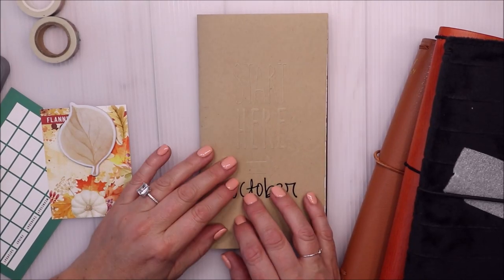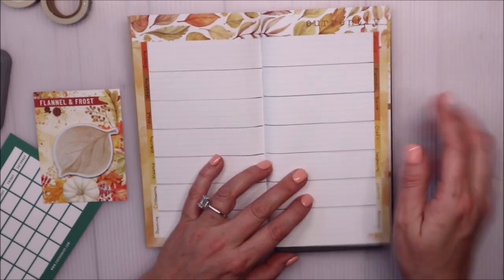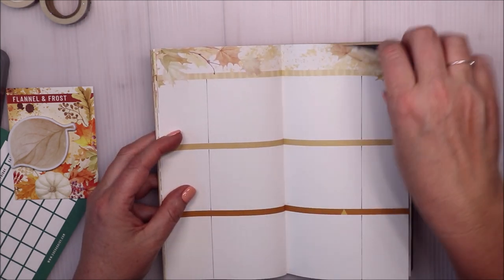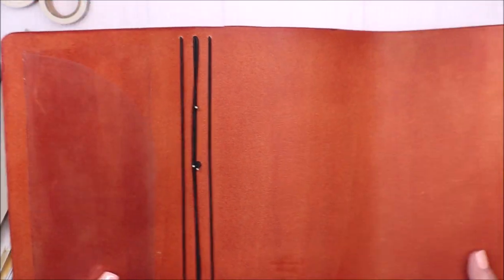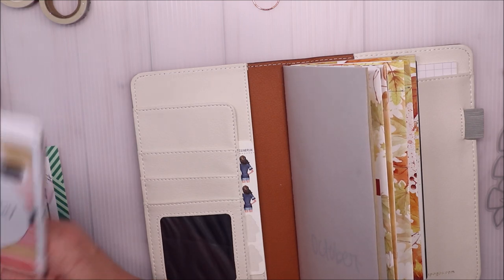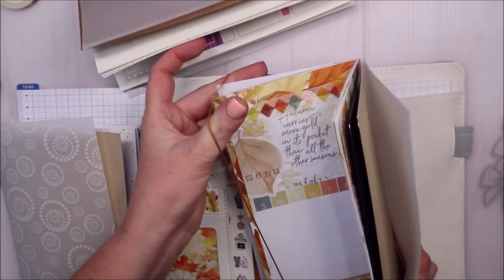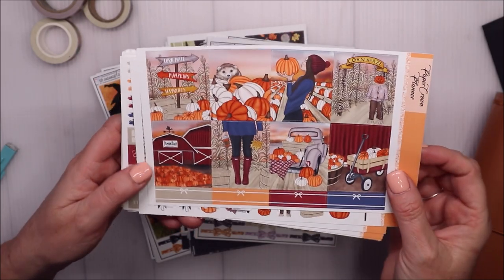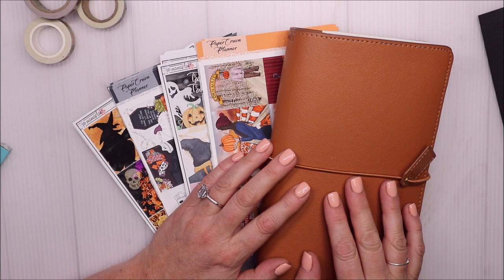October Cocoa Daisy Standard Travelers Notebook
Items Mentioned:

Ranger Ink
Letter Stamps
Stamp Pad

Favorite Planning Supplies-
White out
Slice Tool
Tombow Pens
Erasable Pens
Glue Pen
White pen

HomeWithTanya is a participant in the Amazon Services LLC Associates Program, this is an affiliate advertising program that is designed to provide a means for individuals to earn fees by linking to Amazon.com and affiliated sites.  Thank you for your support.